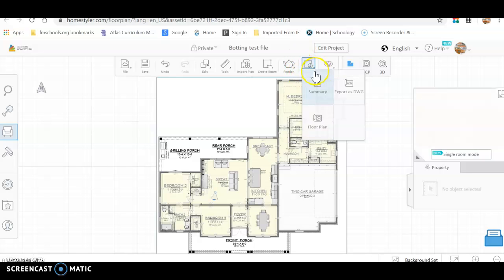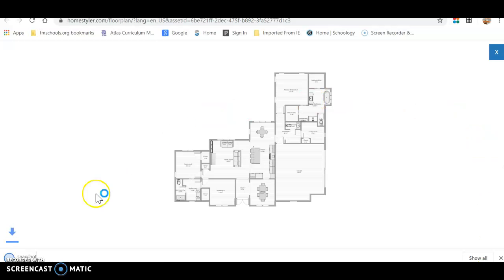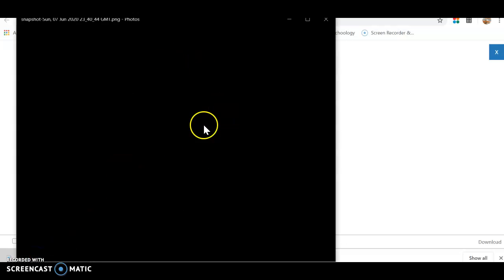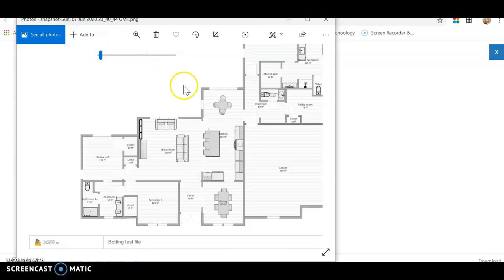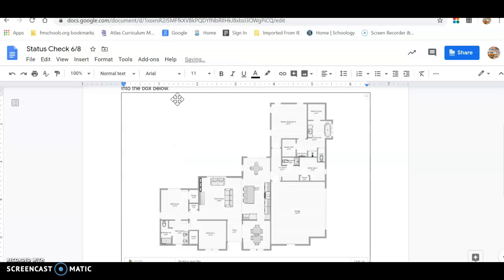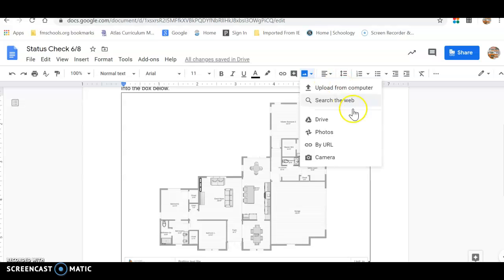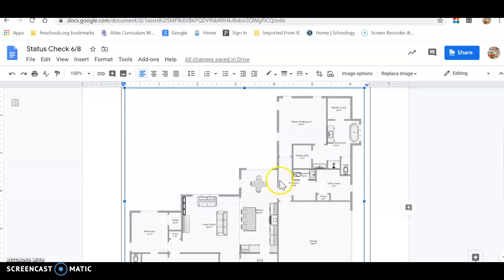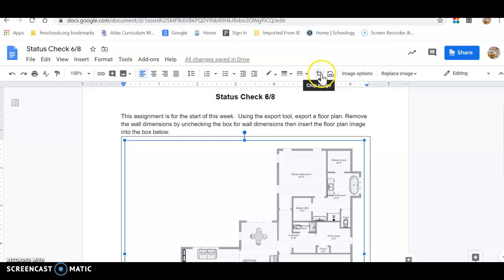Part 14 exporting a floor plan